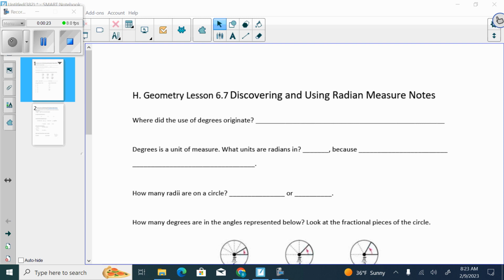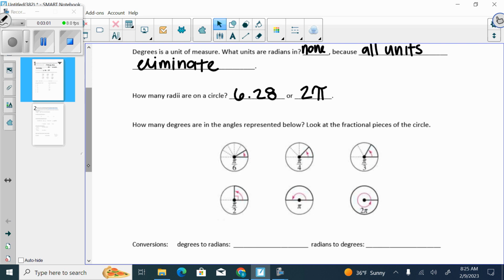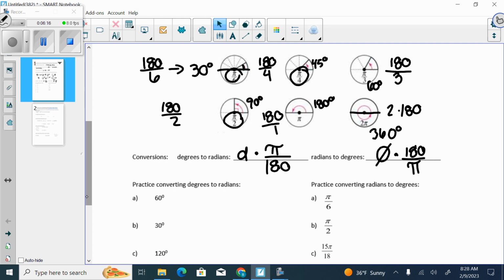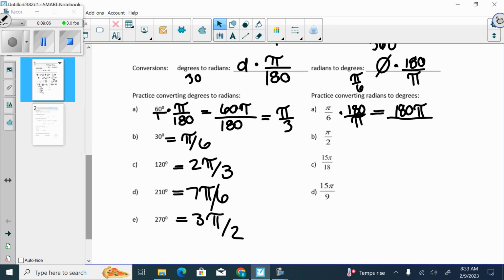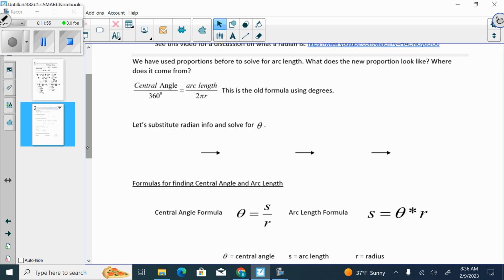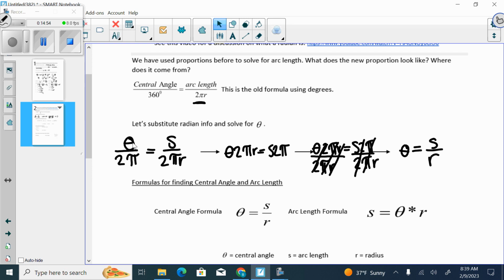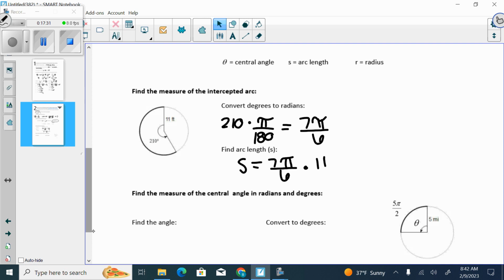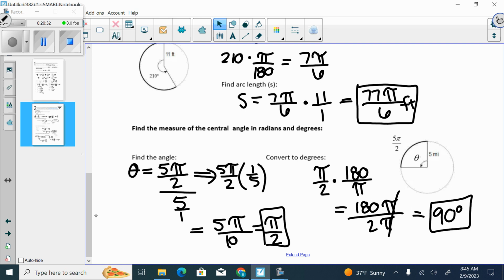Lesson 6.7 Discovering and Using Radian Measure